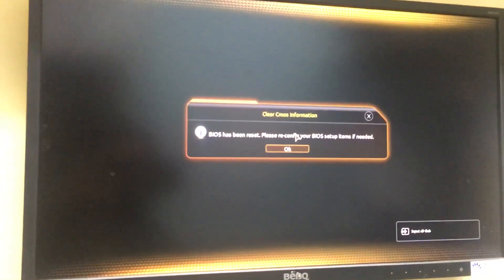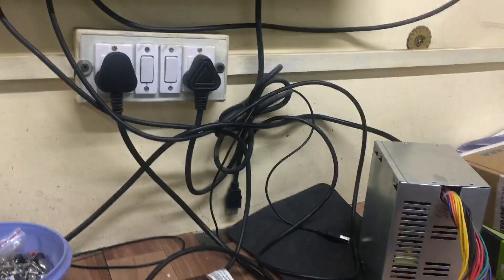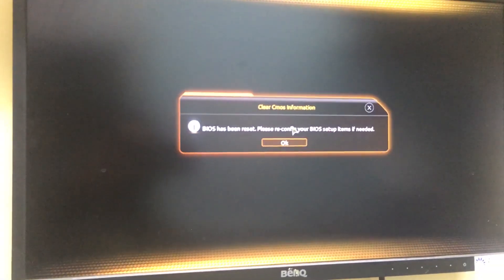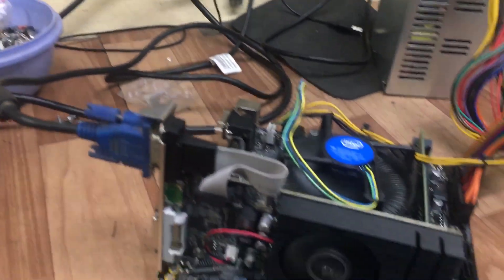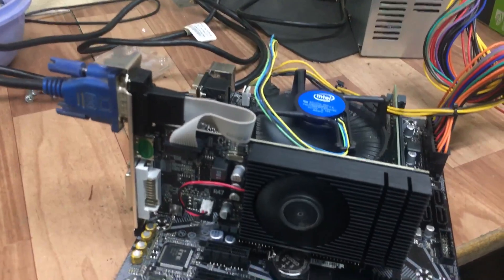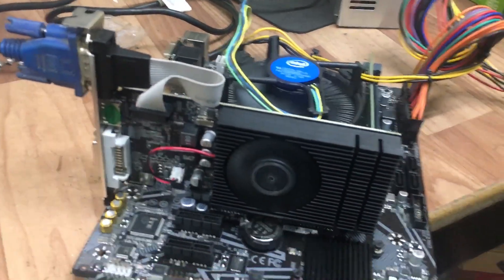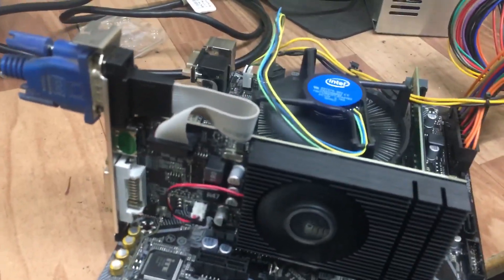Intel Core i3- 10100F Processor No Display SOLVED 100%